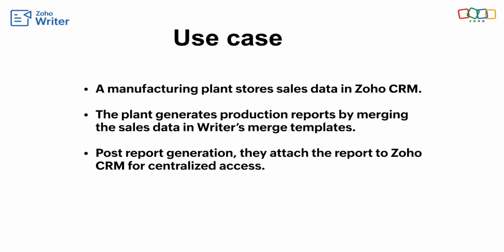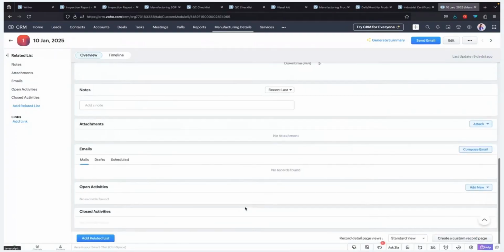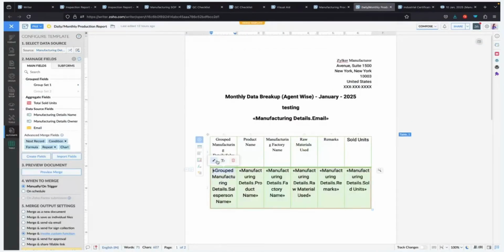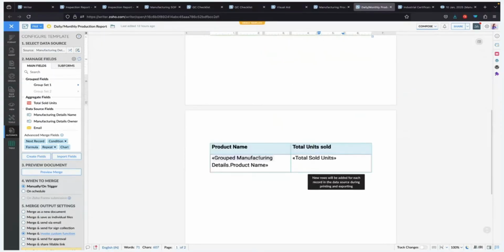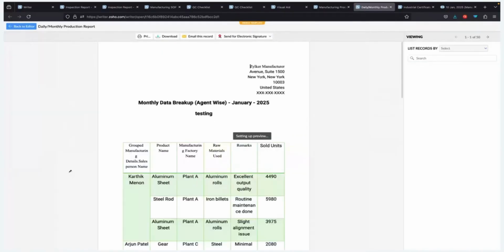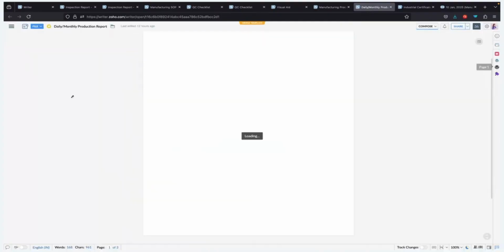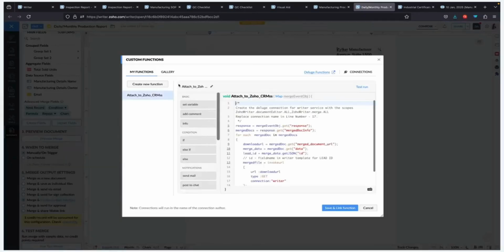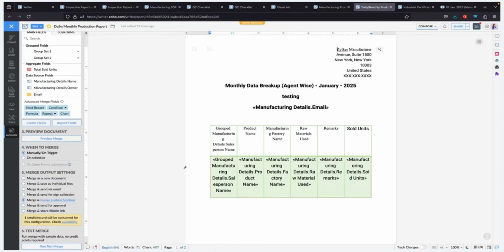How to create manufacturing production reports using Zoho Writer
The manufacturing industry is highly dependent on the creation and management of different types of documents, such as SOPs, process diagrams, checklists, and other complex document workflows that are challenging to manage.

Zoho Writer makes designing, generating, and automating documents simpler and more reliable.

In this video, we will demonstrate how to create manufacturing production reports in daily or monthly intervals in Zoho Writer using your sales data in Zoho CRM. We will showcase how to design the production report template, map the relevant fields from the Zoho CRM module in the template, and generate the report. Additionally, we will also demonstrate how to attach the generated production report back to Zoho CRM for centralized access across your manufacturing firm.